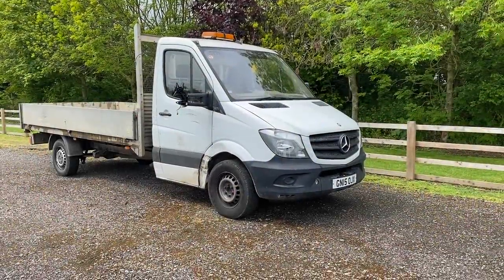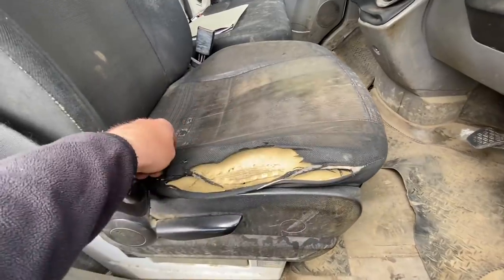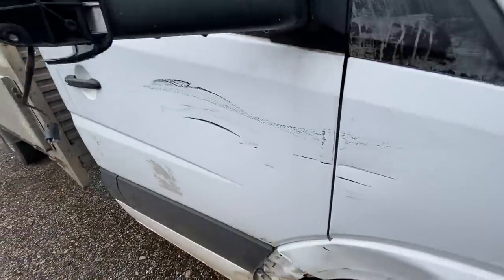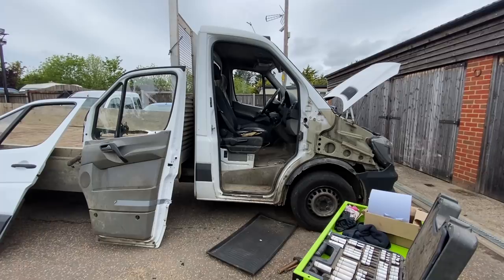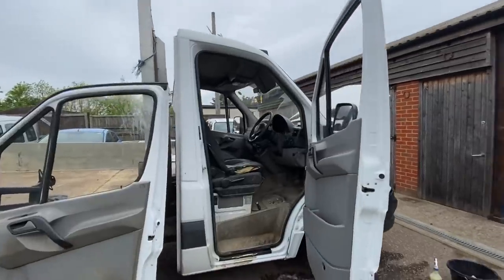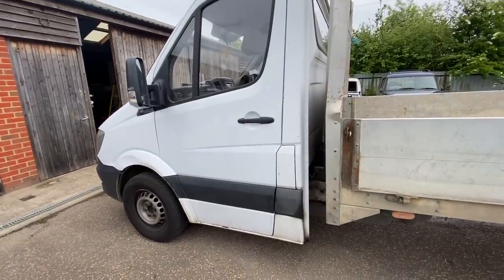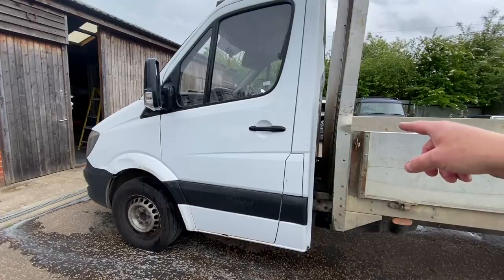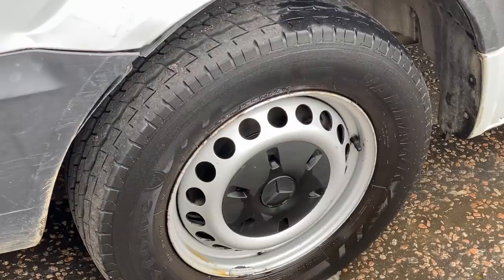Damaged 2015 Mercedes Sprinter Truck Did We Buy A Lemon ?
Sealey mop polisher

Welcome to the Salvage Rebuilds UK channel. In this video we work on the Mercedes Sprinter drop side truck that is the last of the bulk purchase ex fleet trucks.